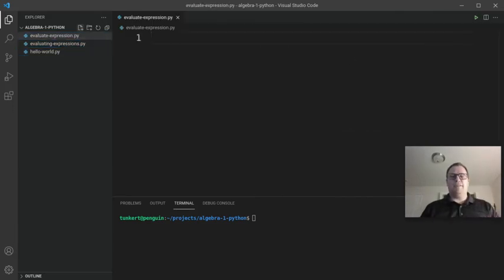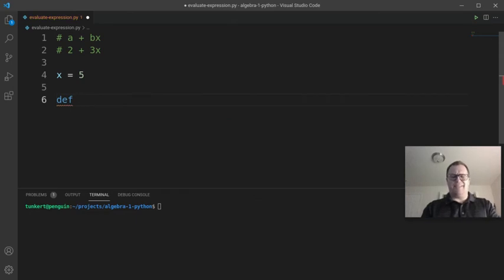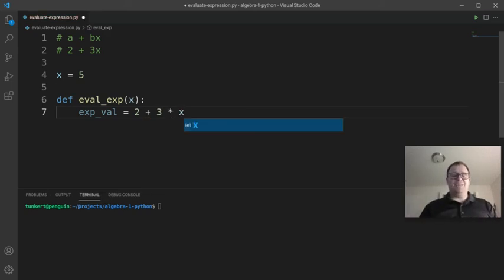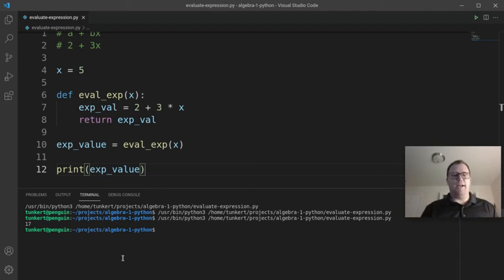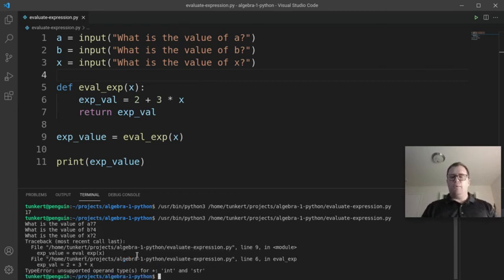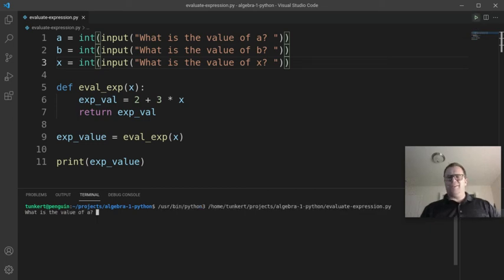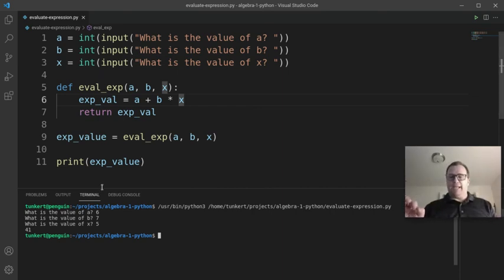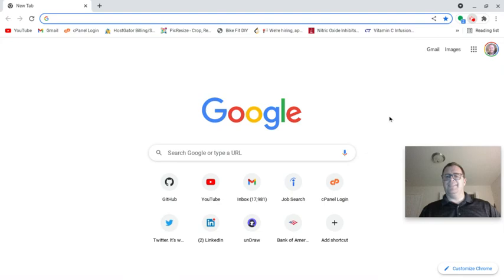Learn Algebra I with Python - Evaluating Expressions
In this video I show you how to evaluate expressions using Python. expressions algebra-1